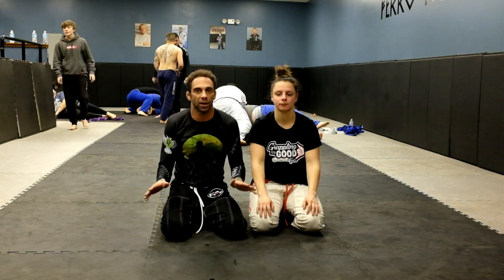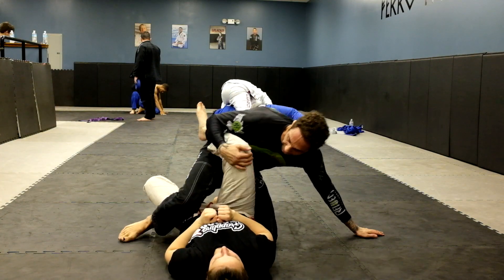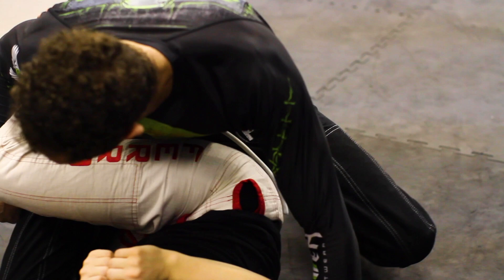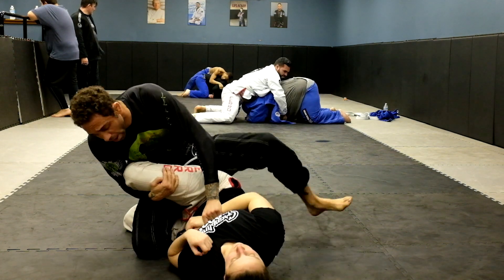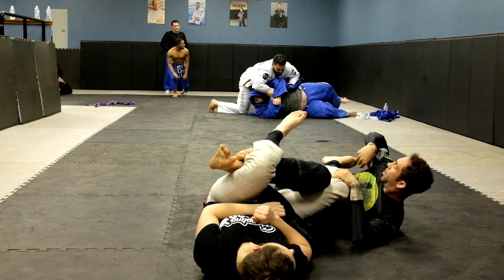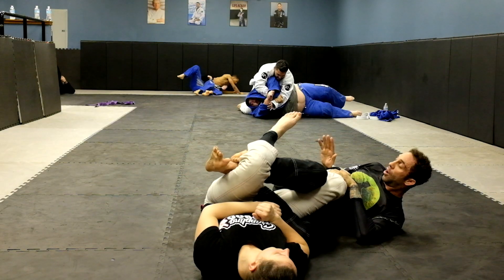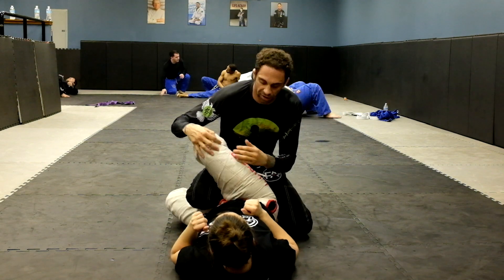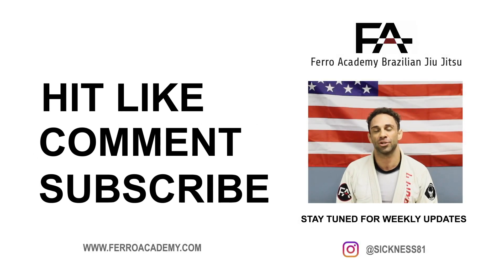Saddle/ Honey Hole entry from the Leg Drag.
How to get into the honey hole/saddle from the leg drag position.